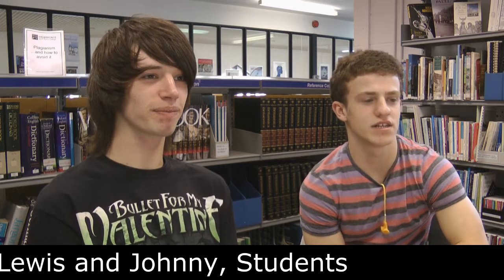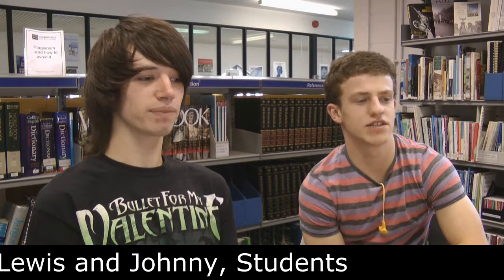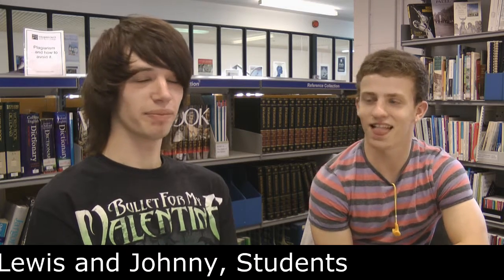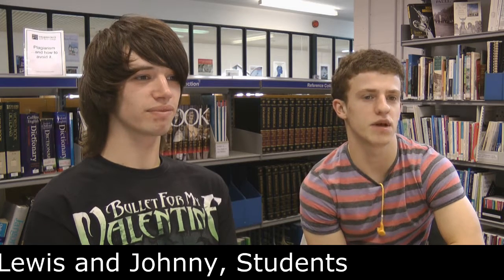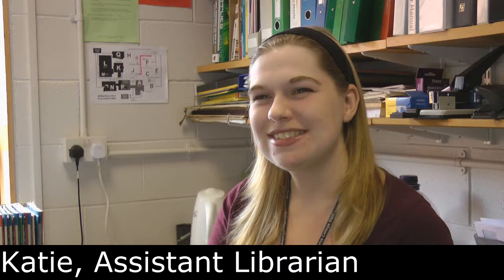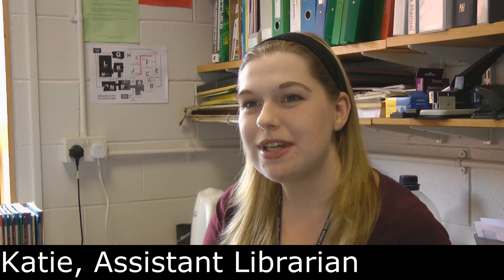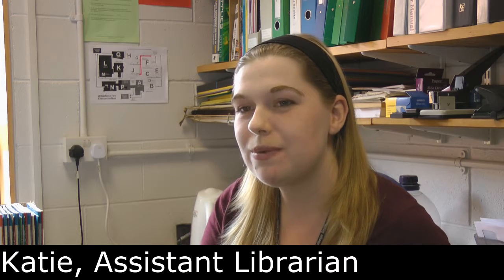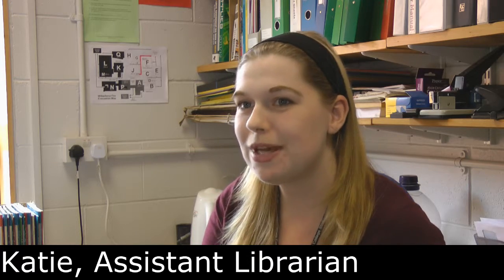Wilberforce College Corporate Video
Wilberforce College Promotional video for study support